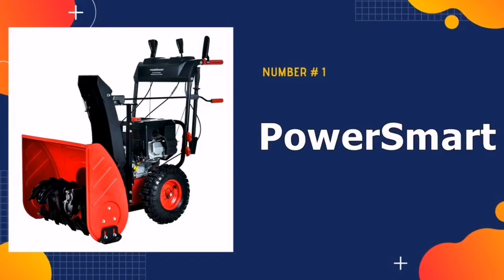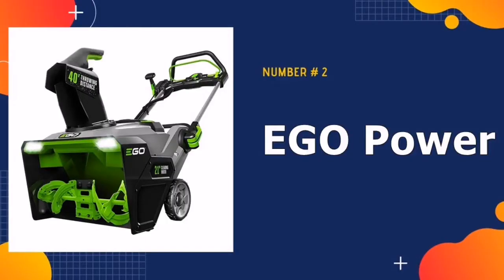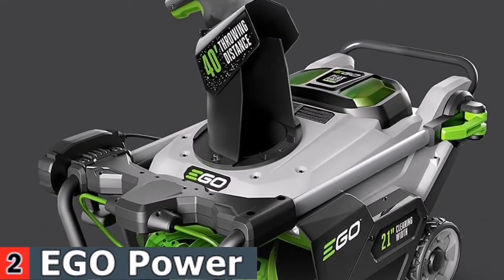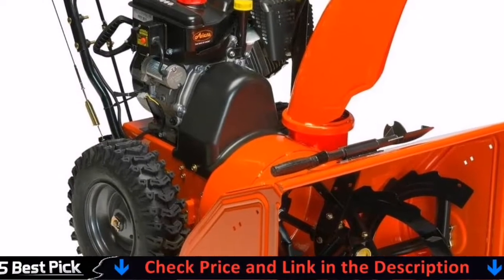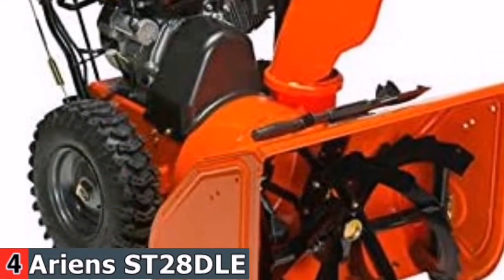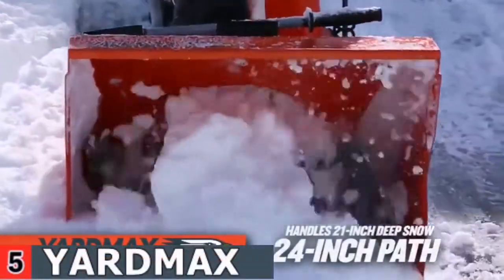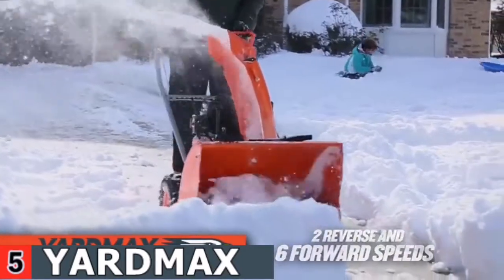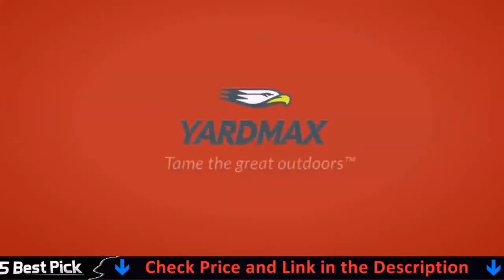Best 2 Stage Snow Blower 2024-2025 🏆 Top 5 Best 2 Stage Snow Blower Reviews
Only the best 2 stage Snow blower we listed in today's top rated best 2 stage Snow blower reviews video. Check Links in below to pick the best 2 stage Snow blower for the money:

1. PowerSmart Snow Blower ✅
2. EGO Power 21-Inch Snow Blower  ✅
3. Ariens ST24LE Snow Blower  ✅
4. Ariens ST28DLE Snow Blower   ✅
5. YARDMAX Snow Blower  ✅

🌟 All above top 2 stage Snow blower links are Applicable in USA, Canada, UK & Europe 🌟

WHAT WE DO: We try to make the best 2 stage Snow blower selection on price per value. Our team analyzes lots of best Snow blower reviews and expert's suggestions to make the best two stage Snow blower. We also list some best budget electric 2 stage Snow blower. We hope our findings will help you find the most accurate and best Snow blowers for your requirements.